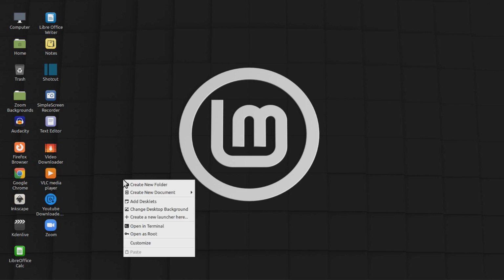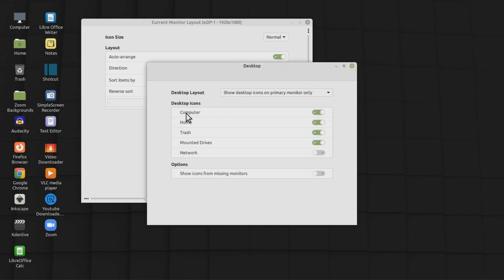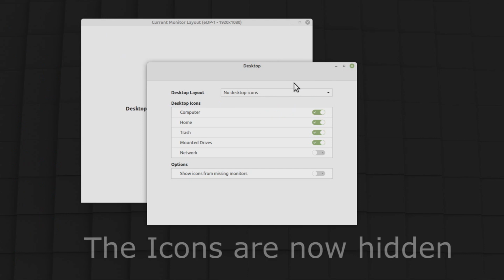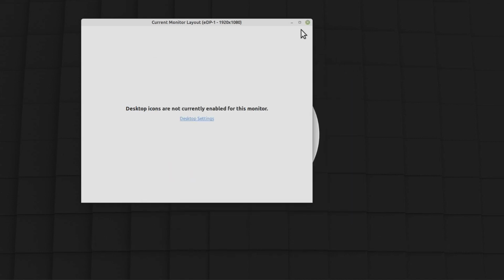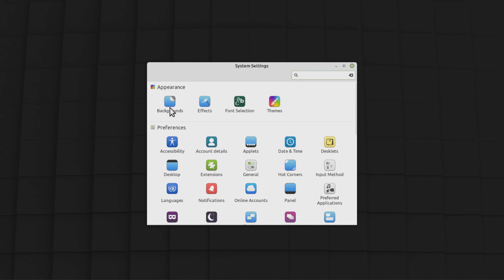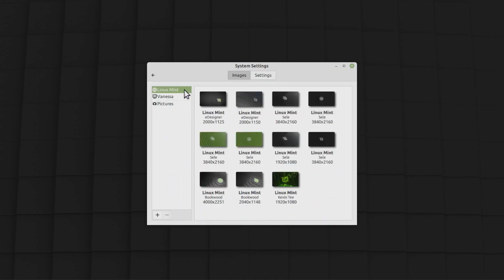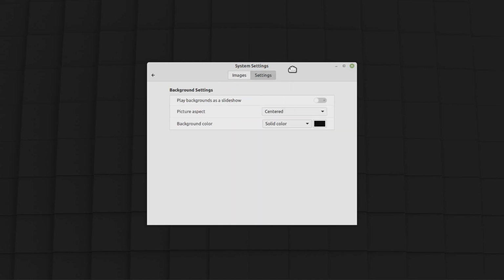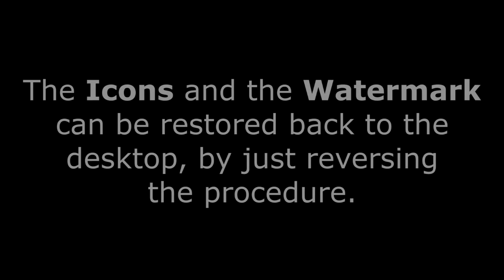Hide Linux Screen Icons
Hide Linux Screen Icons is a FHD video in my YouTube Channel, Linux Mint 1080 Tutorials.